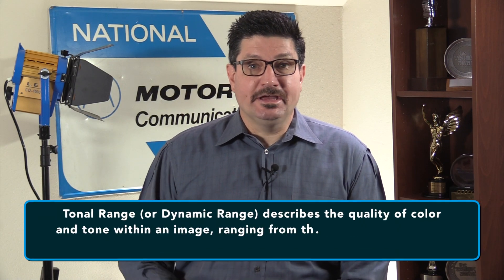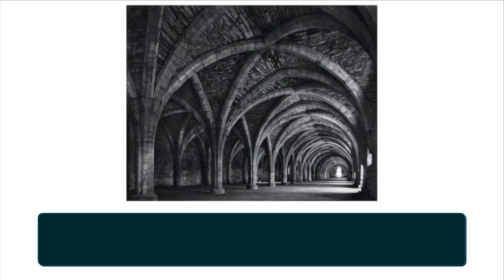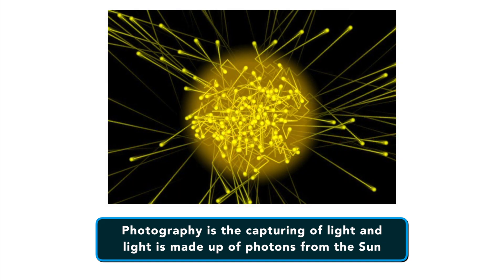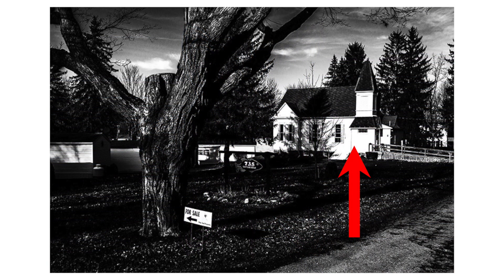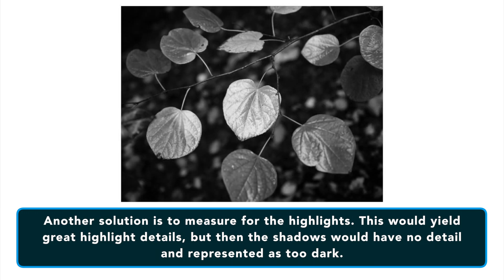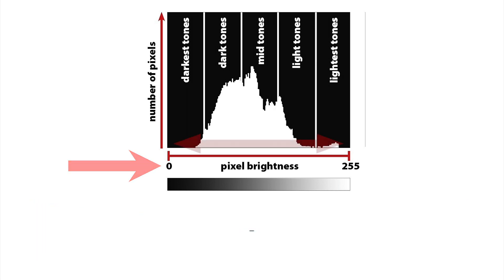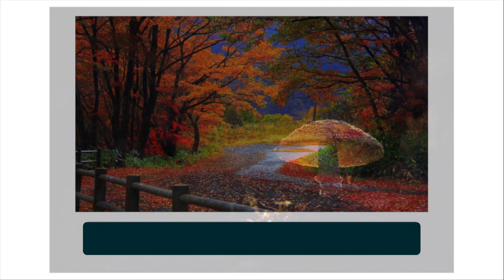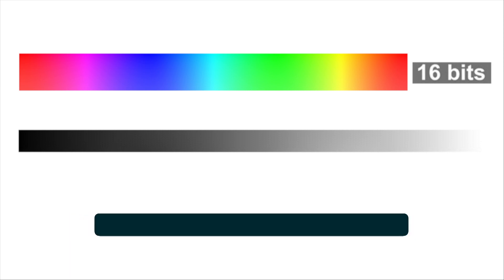Tonal Range Explained | Tonal Range vs. Dynamic Range Explained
This video explains what Tonal Range is and how to use it to improve the photos, videos & films that you shoot. Topics covered include: Tonal range vs. dynamic range, camera sensors, how camera photosites affect Tonal Range, Tonal Range expressed in histograms and how it's affected by bit depth.

Chapters:

00:00 Opening
01:52 What Dynamic Range Is
03:01 Camera Sensor Photosites Defined
04:25 Tonal Range Defined
04:58 Tonal Range Shown on a Histogram
06:21 Factors That Influence Tonal Range
07:39 Learn More